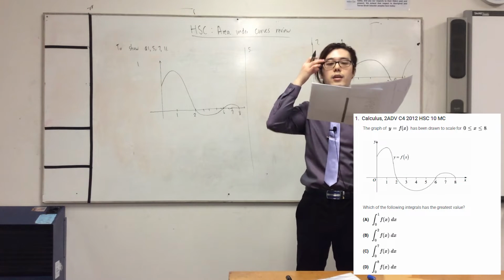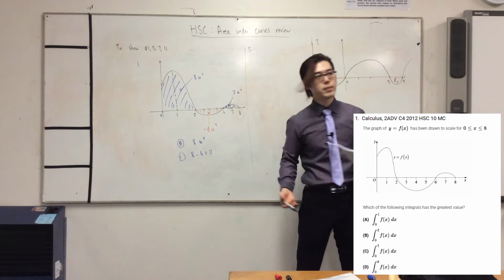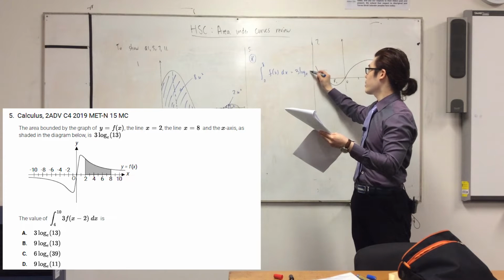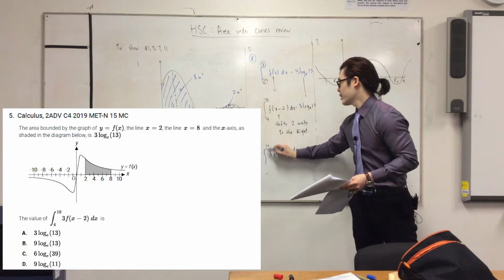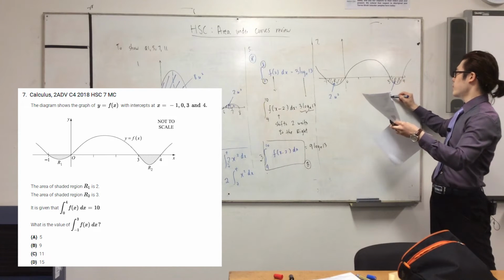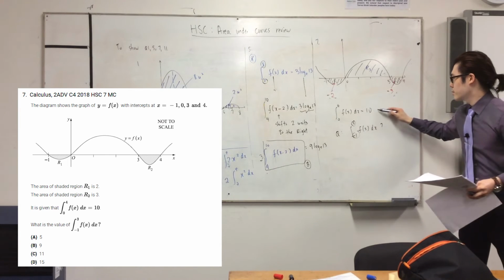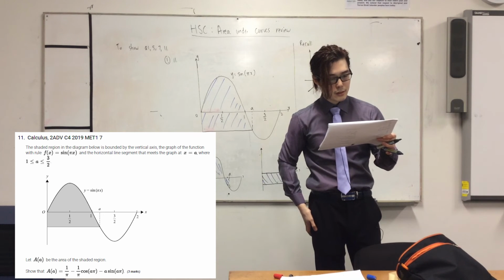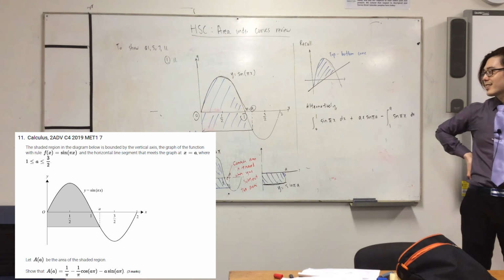HSC Area under curves review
Questions from past HSC papers